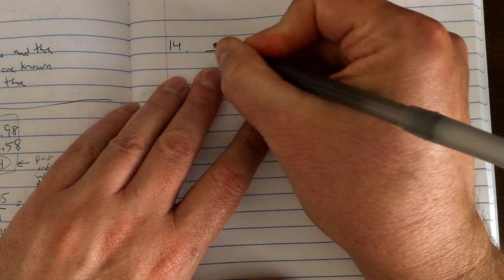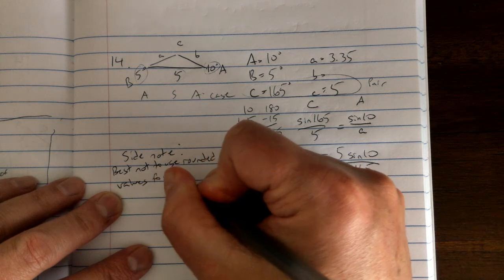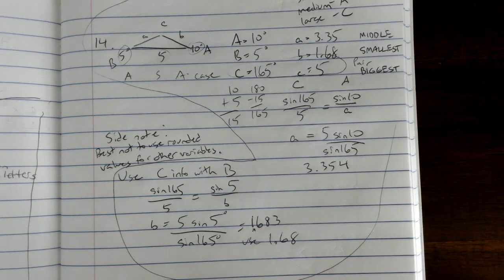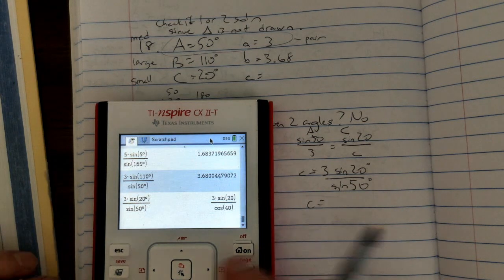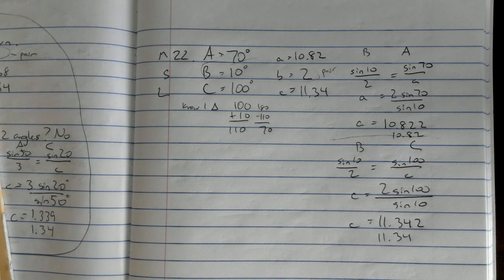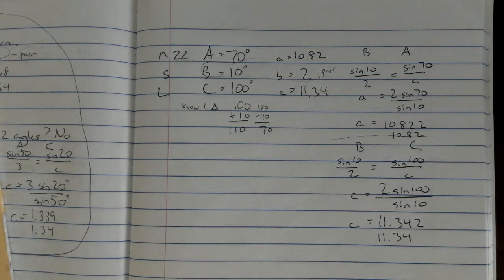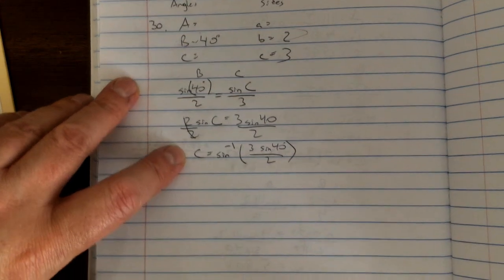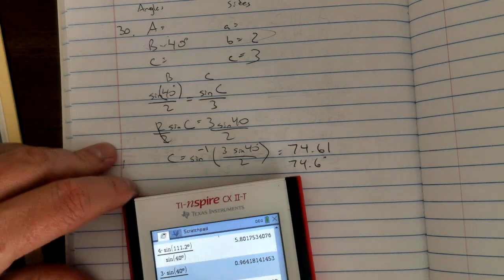PC 8 2 Notes to 30